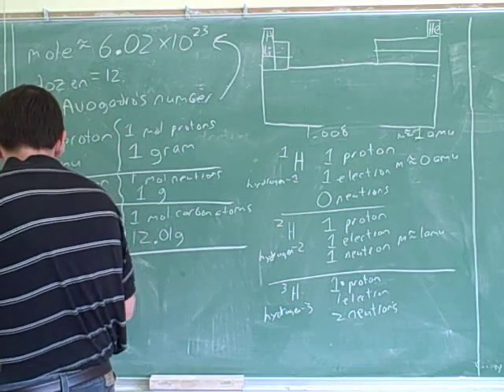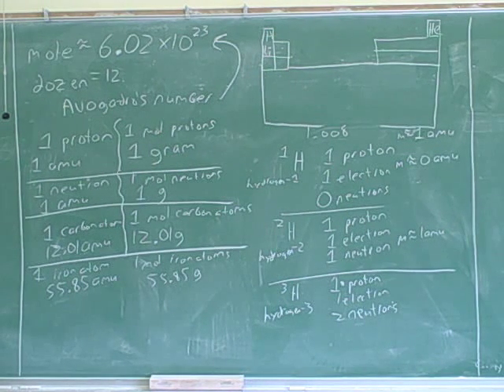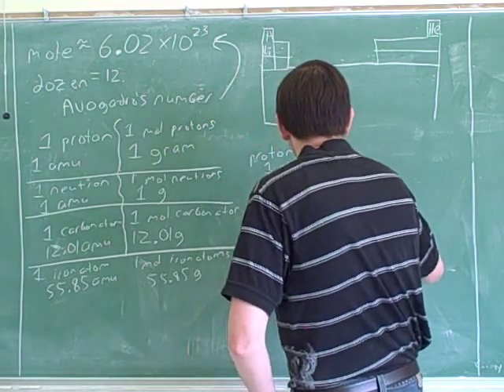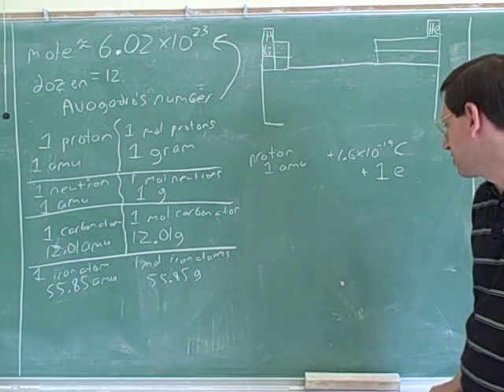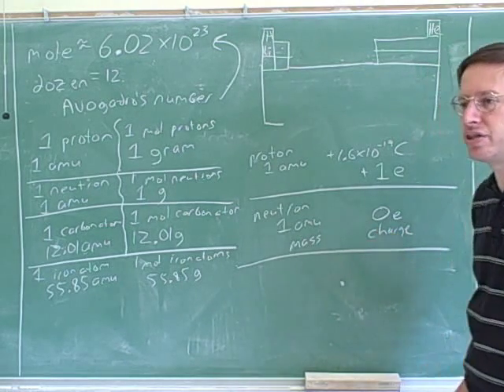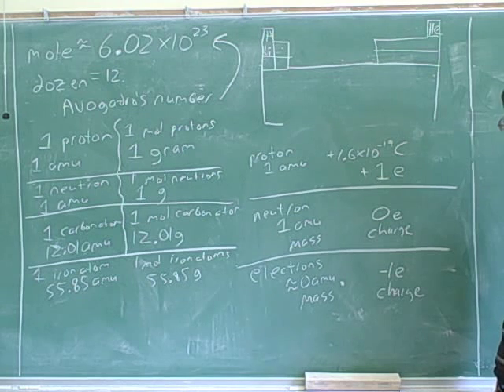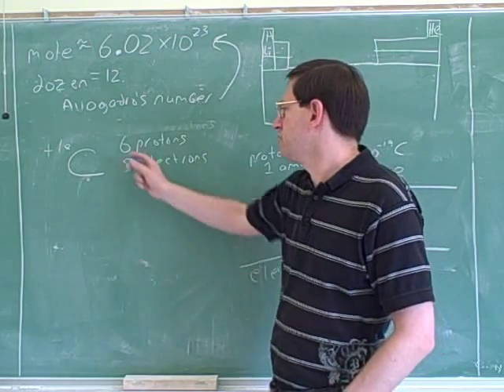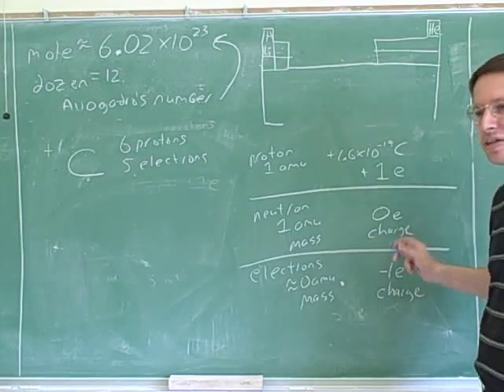Stoichiometry. Atoms, molecules, moles (4)